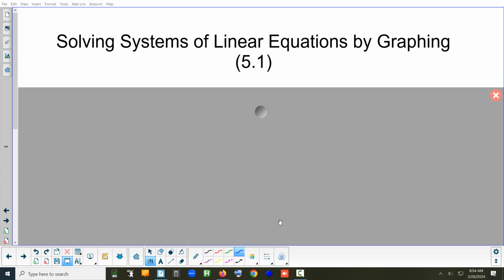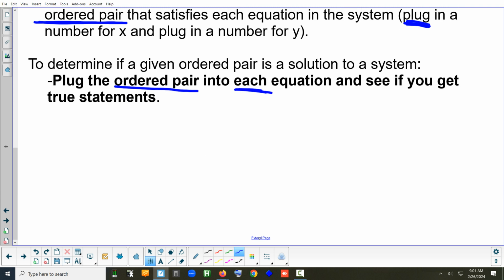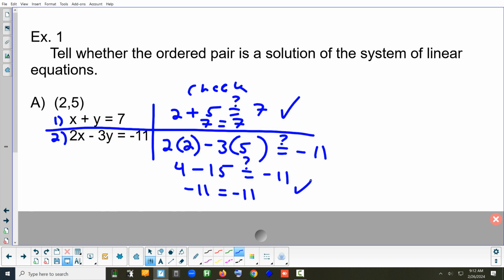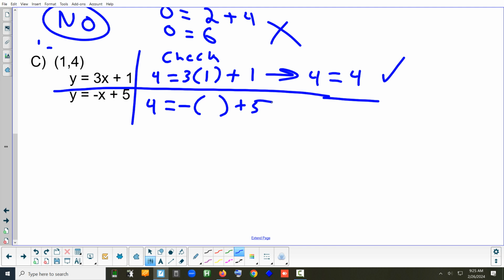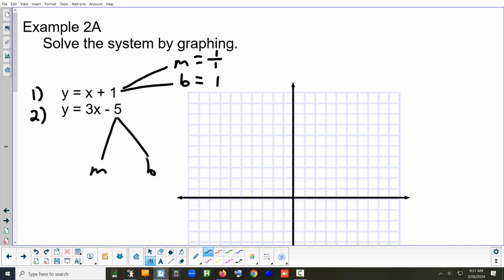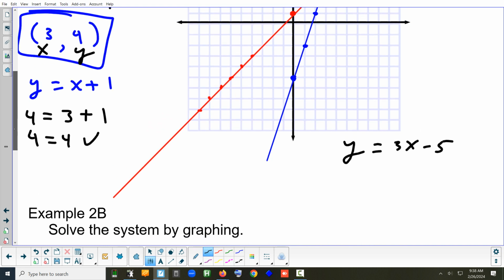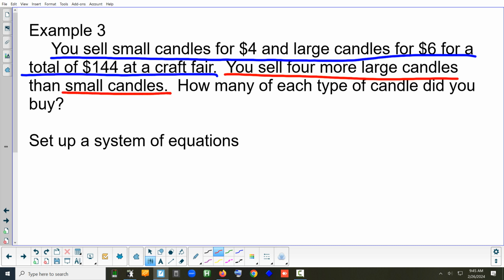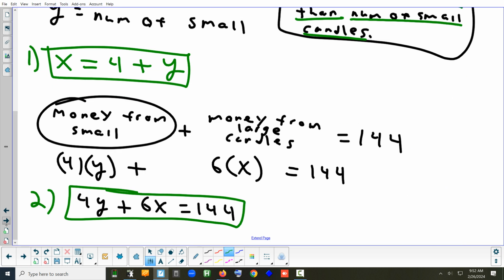5.1 Solving Systems of Equations by Graphing 2-26-24